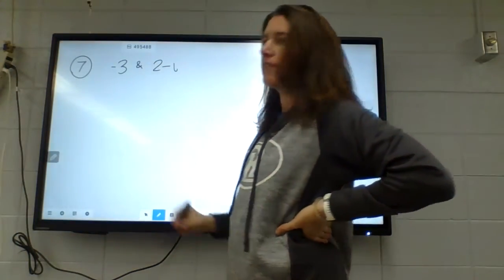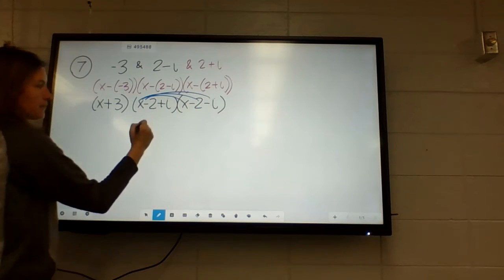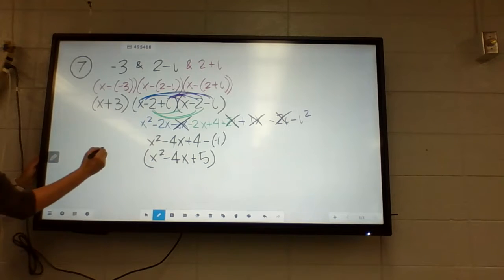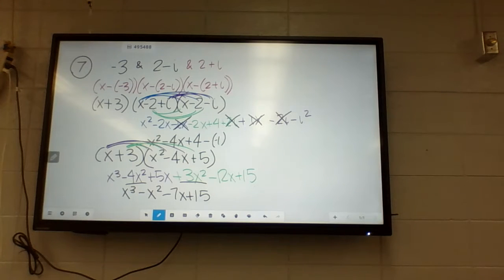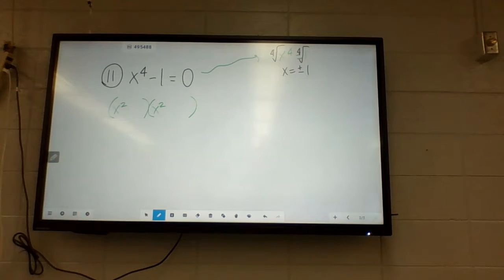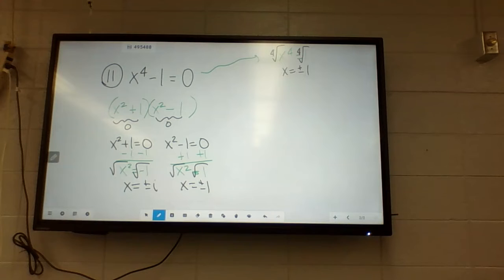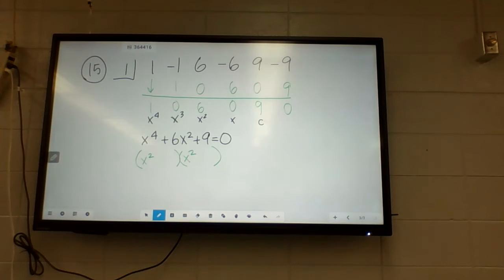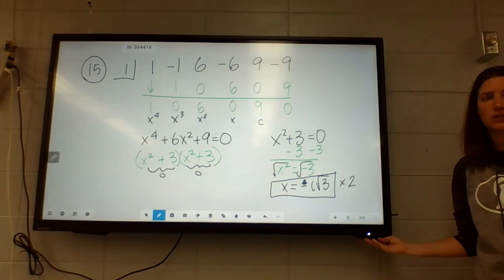Pre Calc 8.9 homework questions